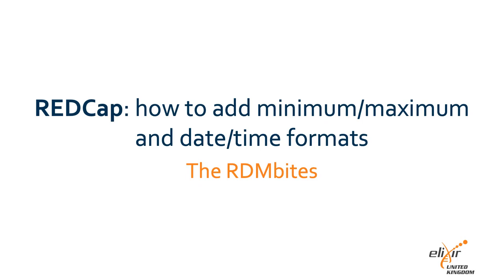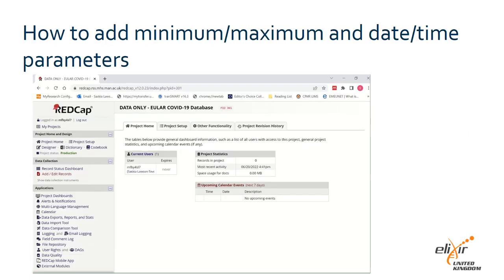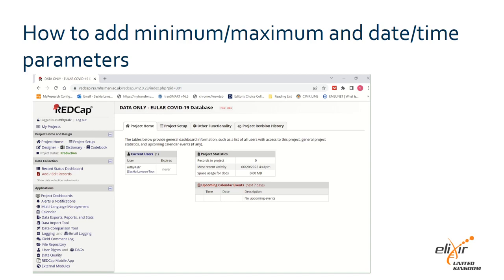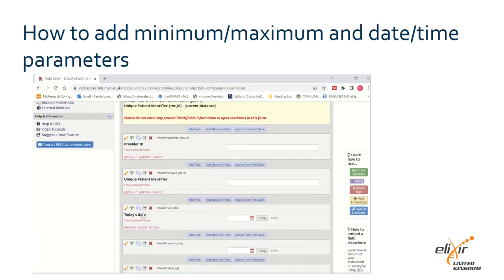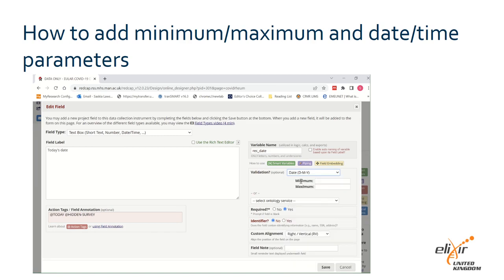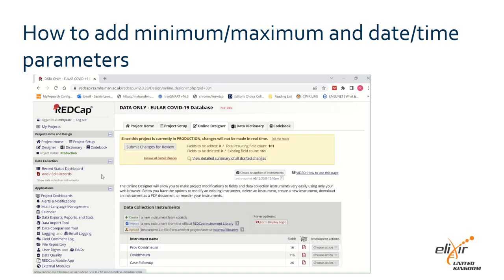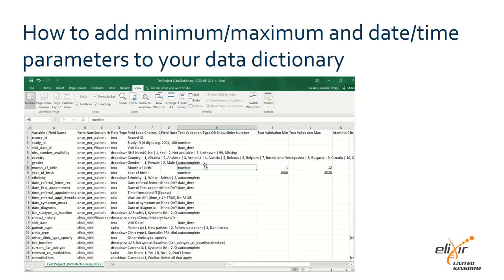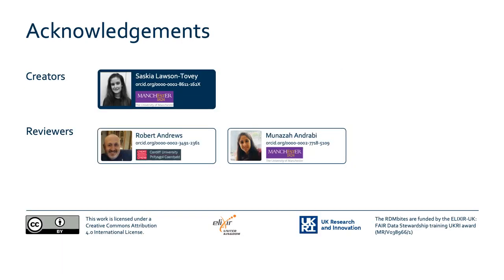RDMbites | REDCap: how to add minimum/maximum and date/time formats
00:00 Learning objectives
00:30 How to add minimum/maximum and date/time parameters
03:02 How to add minimum/maximum and date/time parameters to your data dictionary
03:56 Acknowledgements